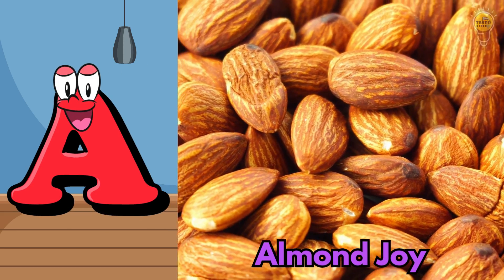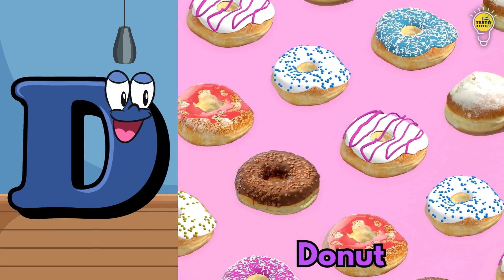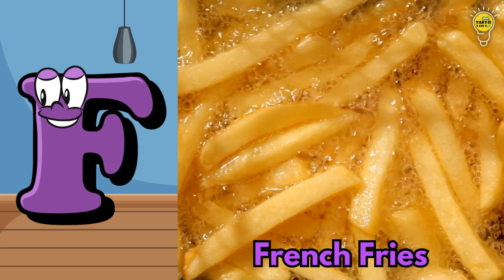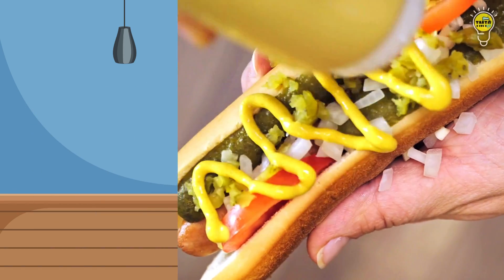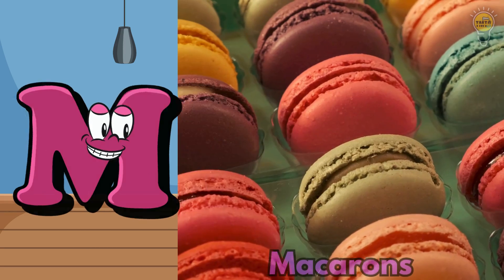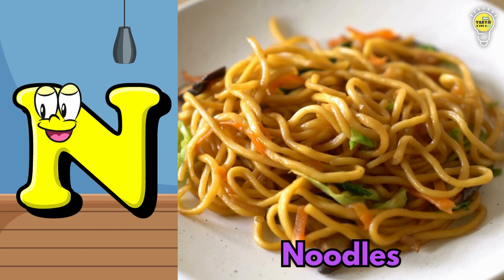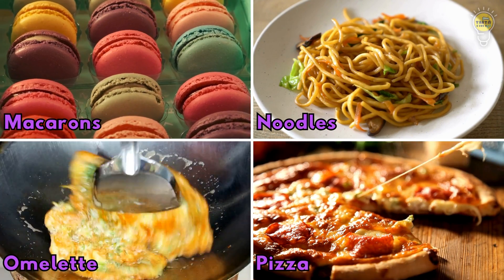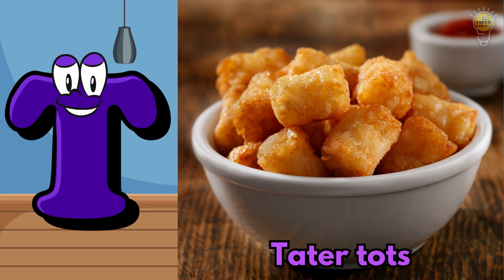Food ABC Song | Food Alphabet Song | Phonics song a to z | Learn ABC | Nursery Rhymes for Toddlers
🍎🥕🍇 Sing along and learn your ABCs with our delightful Food Alphabet Song!

🍔🥦🍌 From Apples to Zucchinis, this catchy tune will introduce your little ones to a variety of delicious foods while teaching them the alphabet in a fun and engaging way!

🎶 Let's explore the world of food while we sing and dance through each letter of the alphabet! 🎶

🥑🍰🍕 Featuring colorful animations and cute food characters, this educational video is perfect for toddlers, preschoolers, and young learners. They'll be giggling and grooving as they memorize their ABCs with tasty treats!

👧🧒 Join us on this exciting culinary adventure as we discover new foods and learn our ABCs together!

A is for Almond Joy A A almondjoy
F is for French Fries F F
G is for Gulab Jamun G G
H is for Hot dog H H
I is for Ice Cream I I
J is for Jelly Bean J J
K is for Key lime pie K K
Q is for Quesadilla Q Q
R is for Roasted chicken R R
S is for Sandwich S S
T is for Tater tots T T
U is for Utah scone U U
V is for Vanilla wafers V V
W is for Waffles W W
X is for X Mas Cake X X
Y is for Yorkshire Pudding Y Y yorkshirepudding

kids songs
baby songs
children songs
songs
food songs
preschool songs
songs for children
phonics songs
songs for kids
kid songs
abc songs
phonics foods songs
toddler songs
abc songs for children
alphabet songs
songs for babies
sing-along songs
fun songs for kids
abcd songs
baby foods song
babies songs
childrens songs
kids songs video
phonics foods
phonics songs for pre-schoolers
phonics songs for kindergarten
kids alphabet songs
abc song hip hop
abc song preschool
abc song have fun teaching
nursery rhymes clean
nursery rhymes for babies
nursery rhymes cocomelon
tmto tv